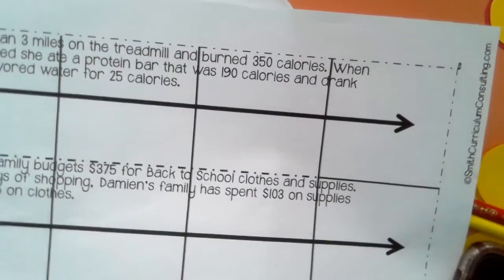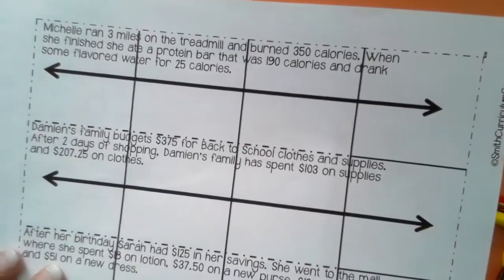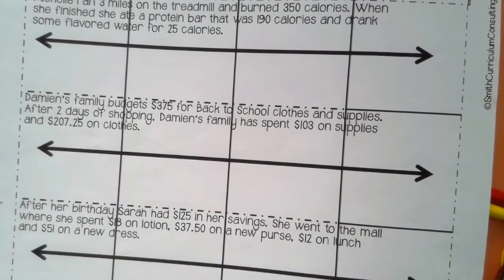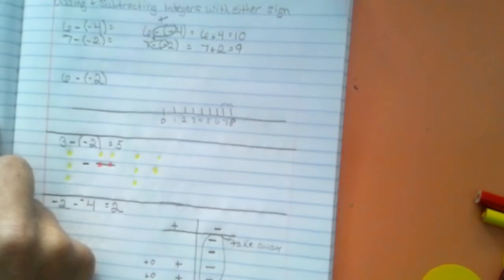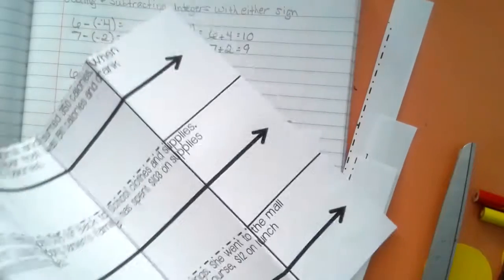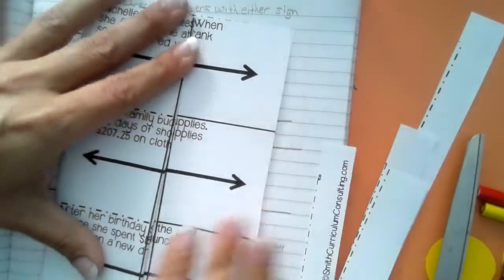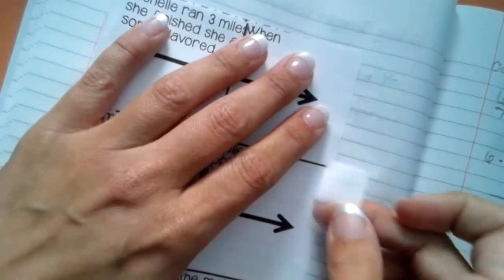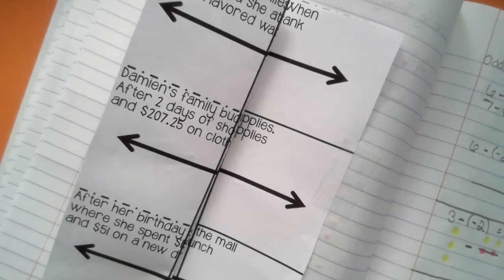Integer Word Problem Number Line